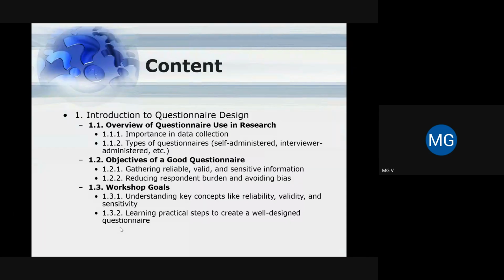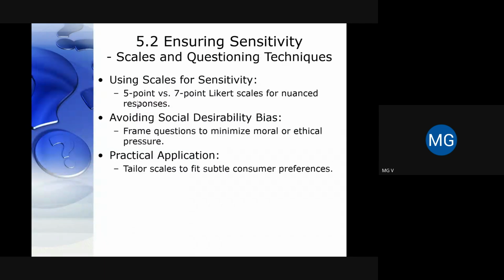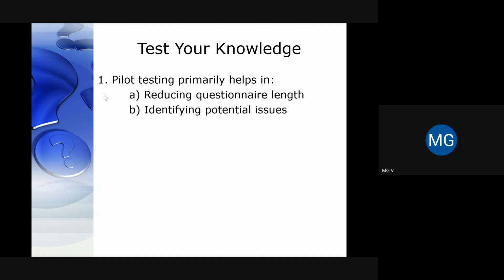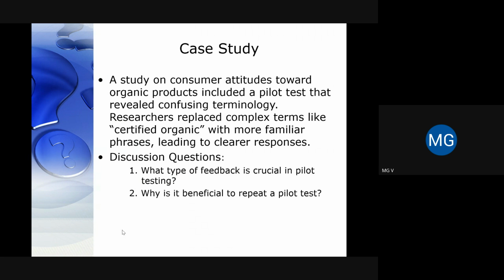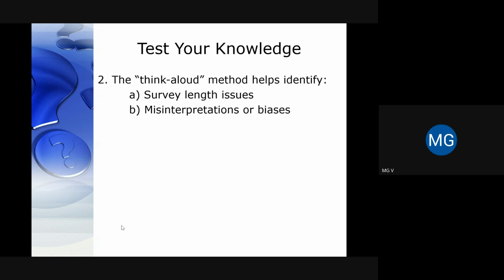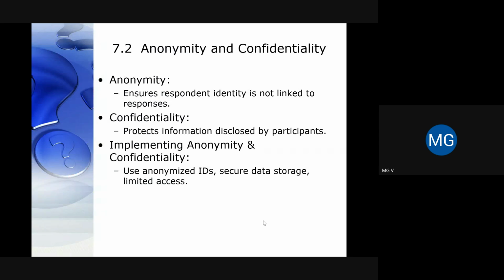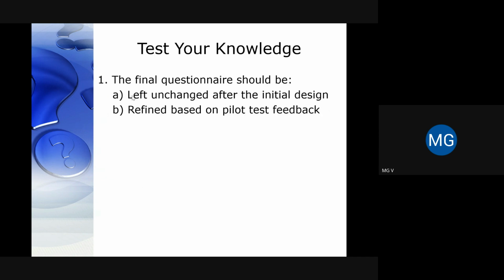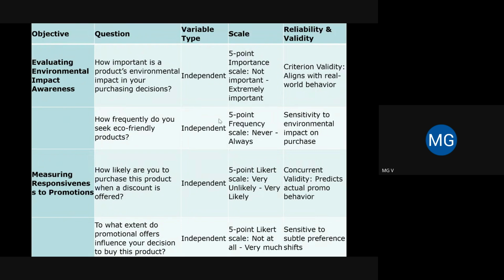Effective Questionnaire Preparation: Sensitivity, Validity & Reliability, Part-2 : Dr. Monika Gupta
A must session for faculty, research scholar and UG-PG students. The session is taken by Dr. Monika Gupta, Professor, Chitkara University under the banner of MTC Global Leadership Institute, Bangalore.